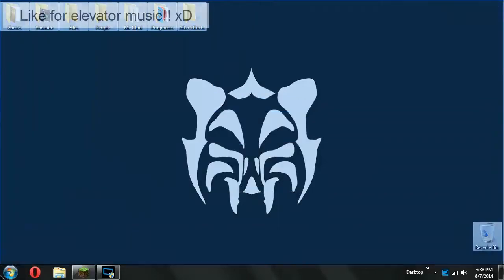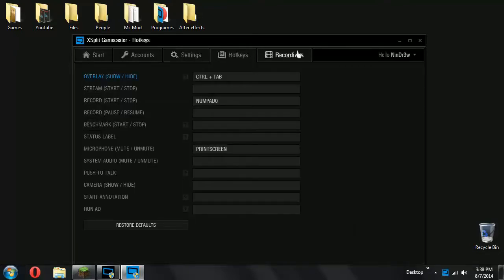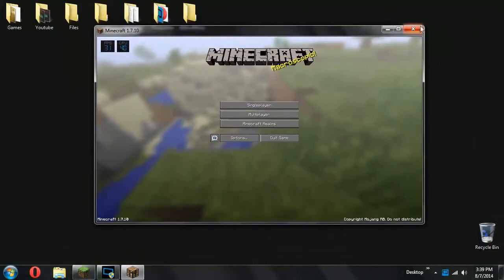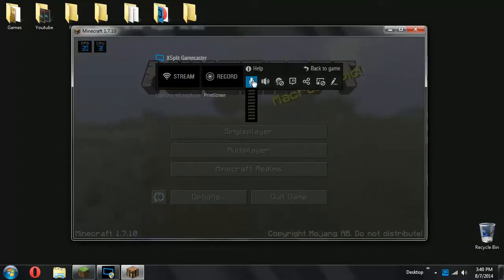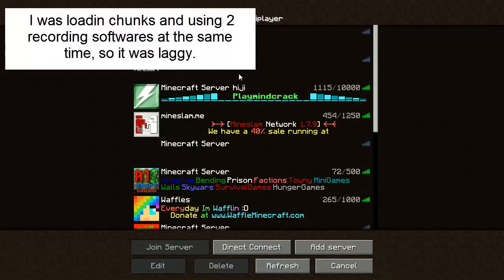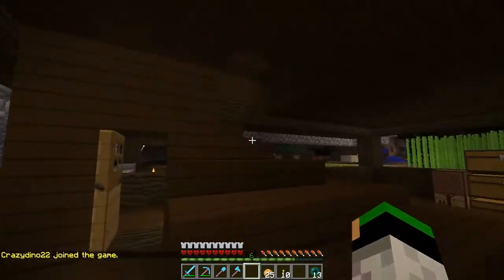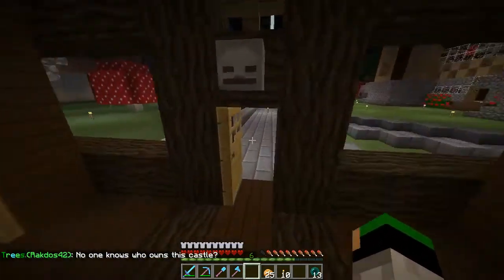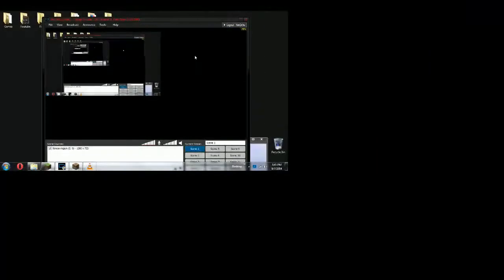XSplit Game Caster and Screen Caster Review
Yeah, I recommend this!!